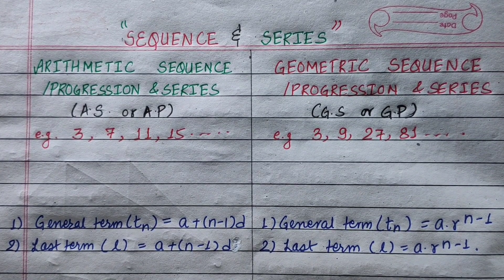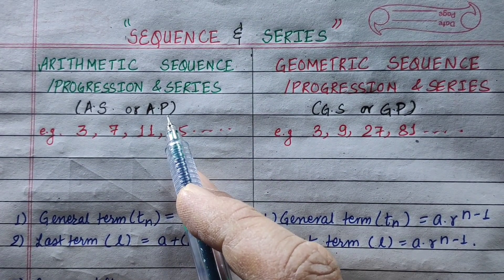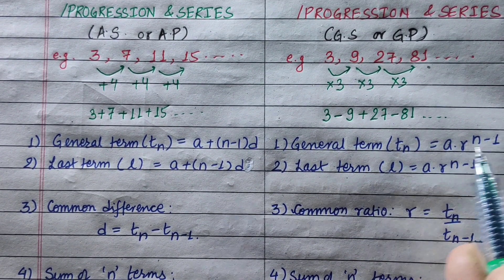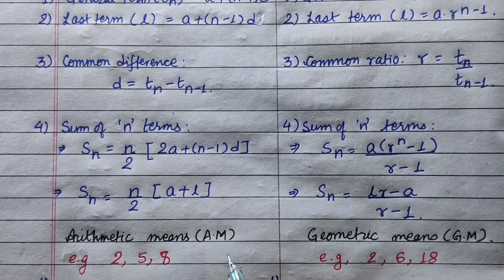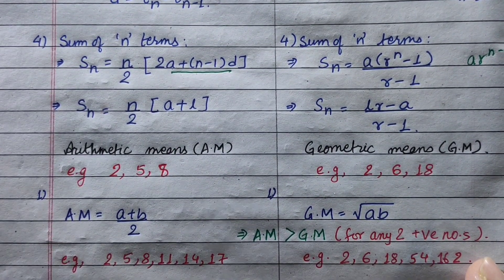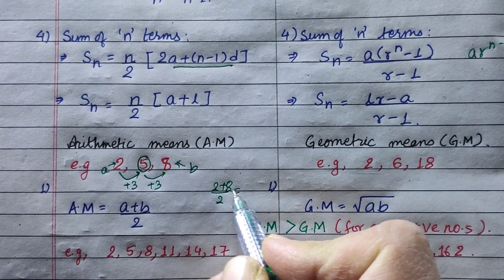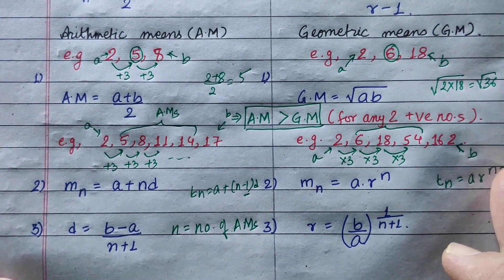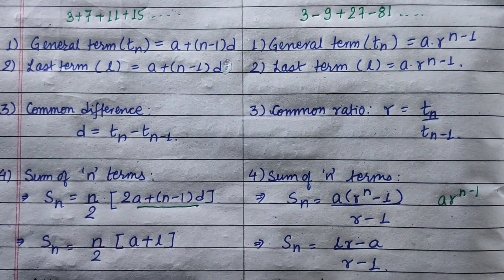SEQUENCE & SERIES || ARITHMETIC & GEOMETRIC PROGRESSION : CLEAR CONCEPT ALL in ONE VIDEO || SPS SIR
Memorizing Formulae of SEQUENCE & SERIES creates a headache to the Students! This SINGLE VIDEO will help YOU to UNDERSTAND & LEARN ALL the FORMULAE of ARITHMETIC & GEOMETRIC PROGRESSION easily.